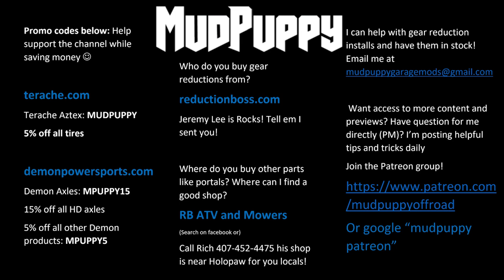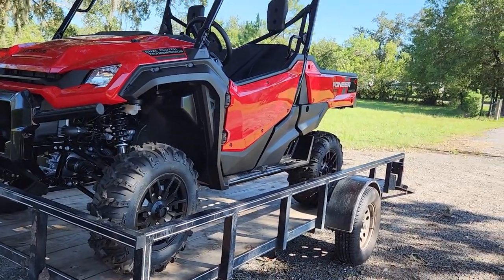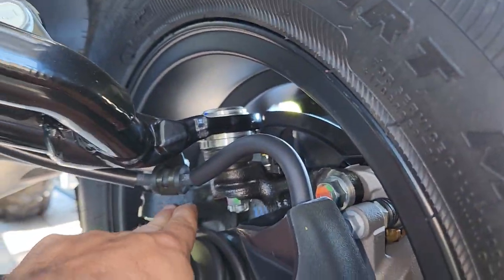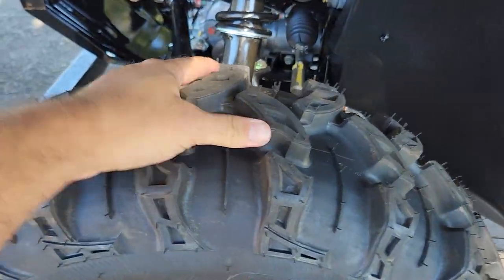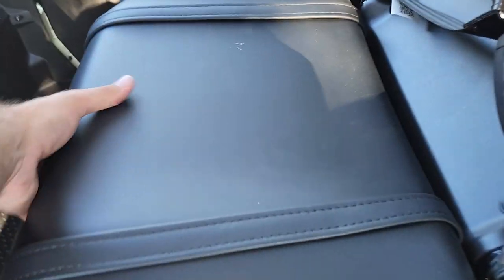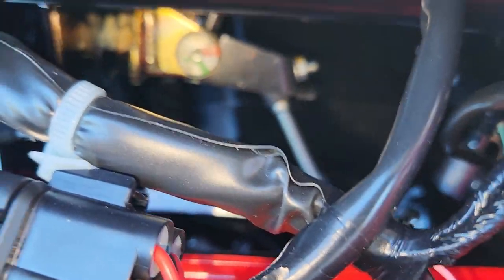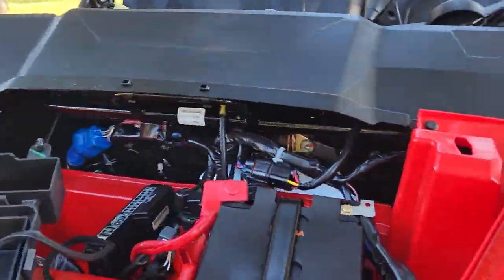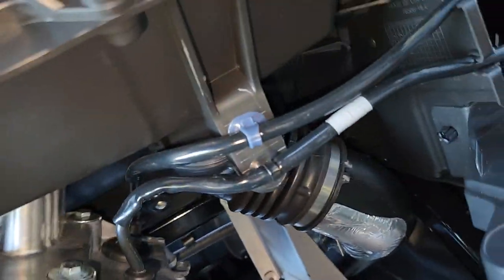Finally got one! New for 2022 Pioneer Updates and walk around Thanks for listening Honda!